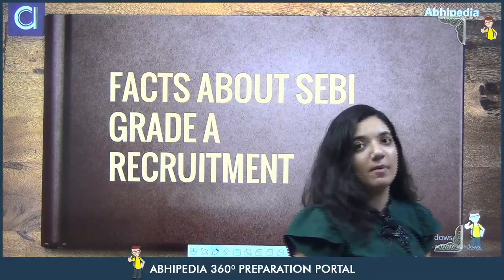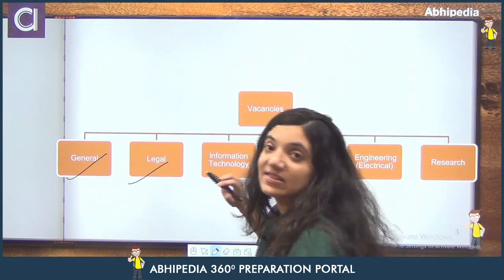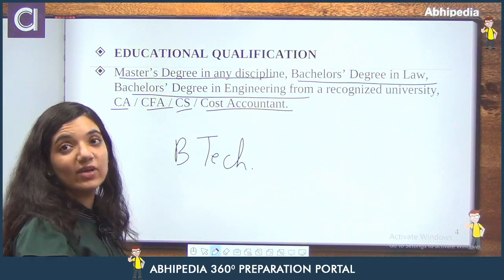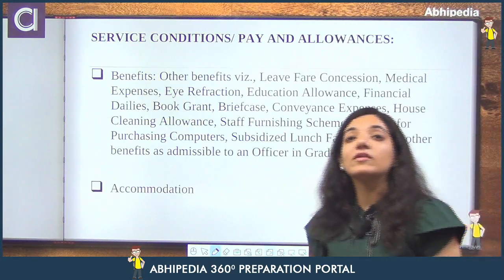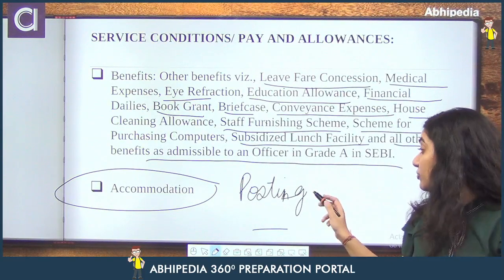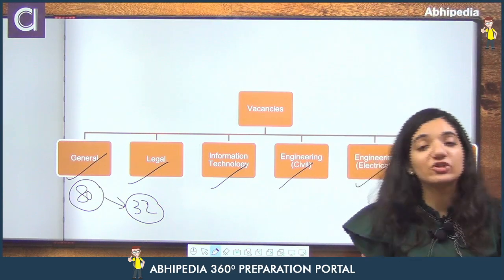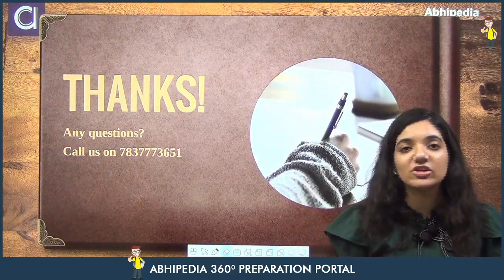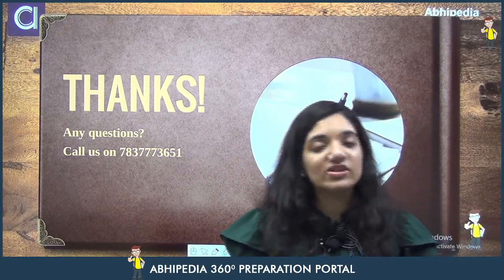SEBI GRADE A 2021-22 | Some Facts About Vacancies I | BY NIHARIKA WALIA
SEBI Grade A Phase -II (Paper-1 & Paper-2) Complete Test Series
SEBI Grade A Phase II ( English Descriptive) Test Series

iOS app Will be Available very soon.